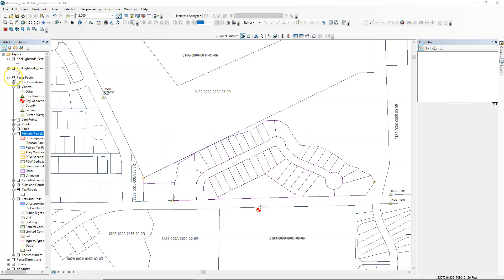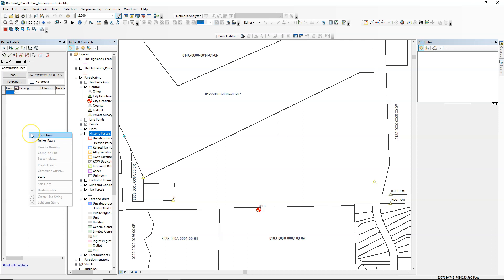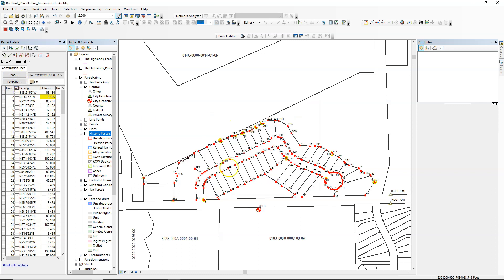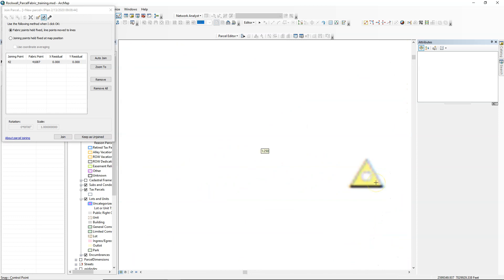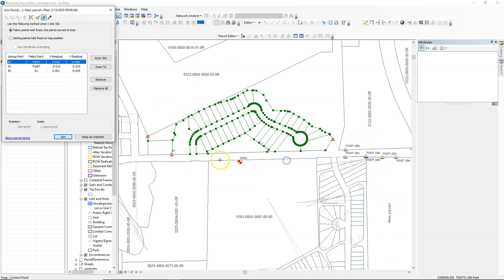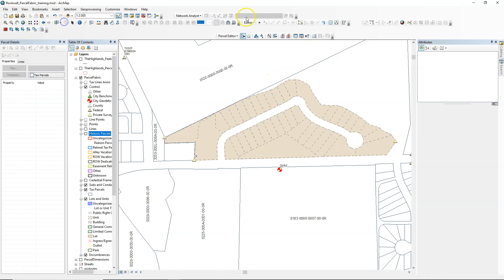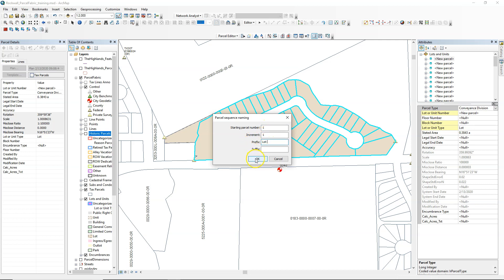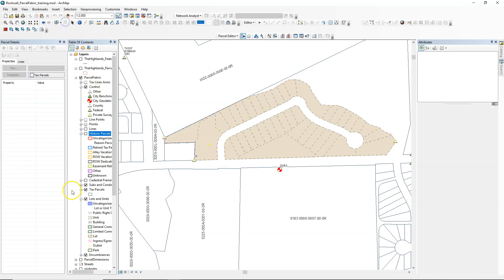ArcGIS Parcel Fabric Editing #21 - Import Subdivision from CAD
We've gotten a lot of requests for this one.  This video tutorial shows you how to import CAD data into the parcel fabric.  This can save users hours of effort in COGO work and creating parcel lines from the painful process of inputting distances and bearings.  However don't forgot your imported data must be carefully reviewed to insure that it matches the survey.  Enjoy!